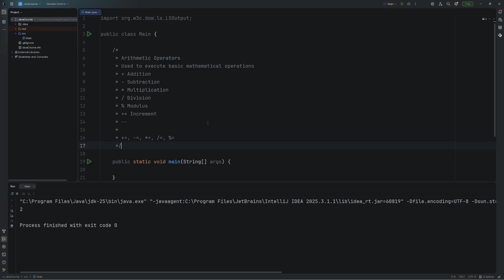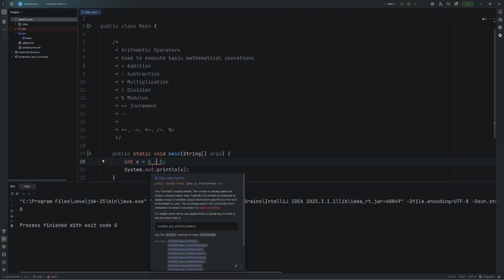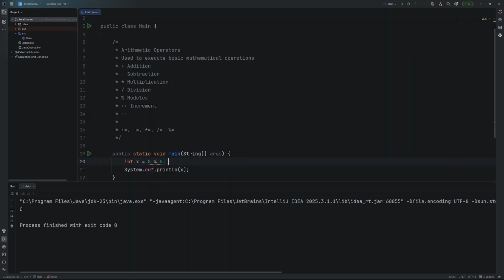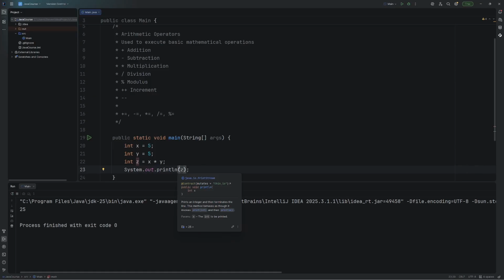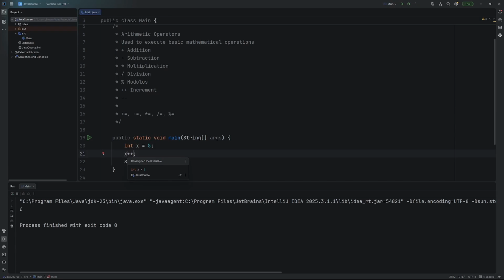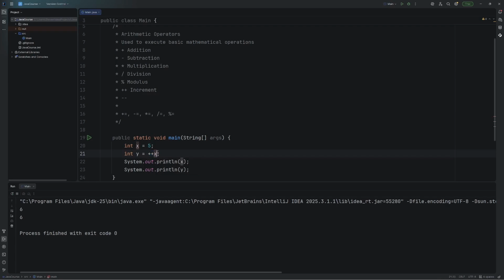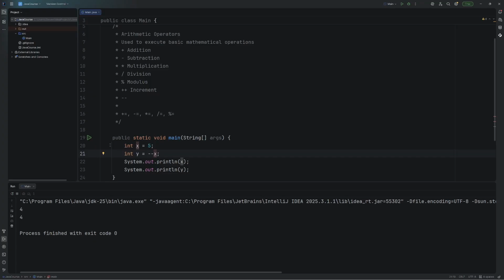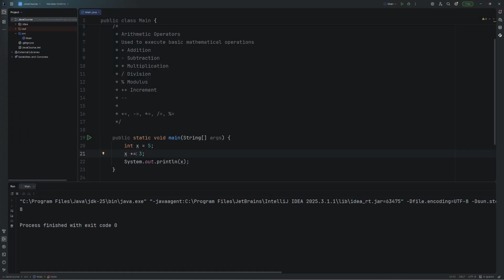Java Arithmetic Operators Are So Easy!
In this Java video, we cover in-depth about Java arithmetic operators and assignment operators. Also explaining how they can be used in combination with variables.